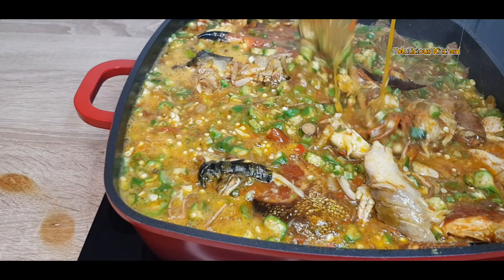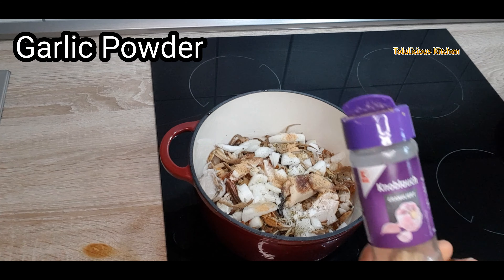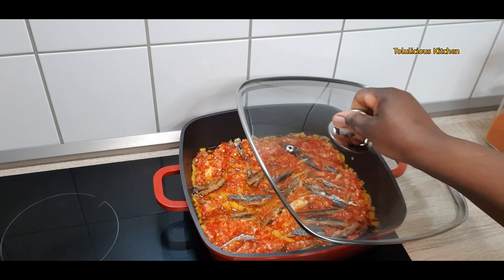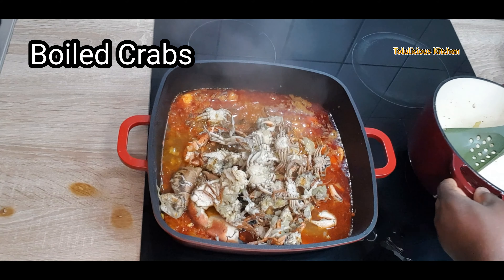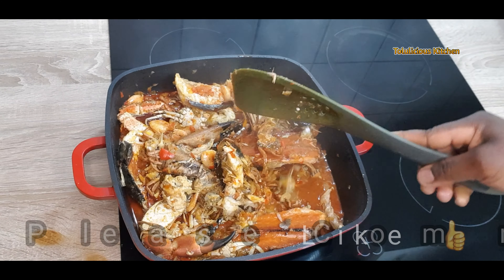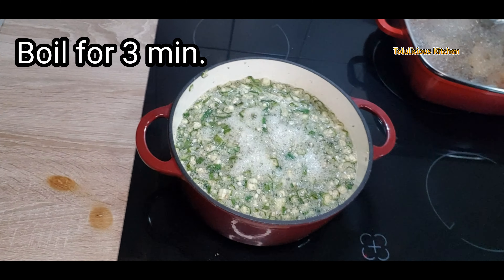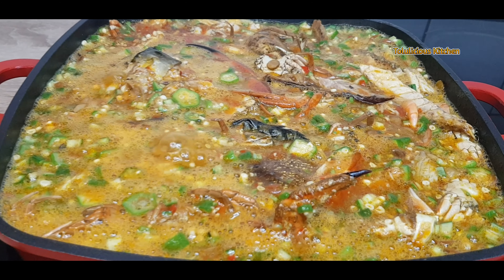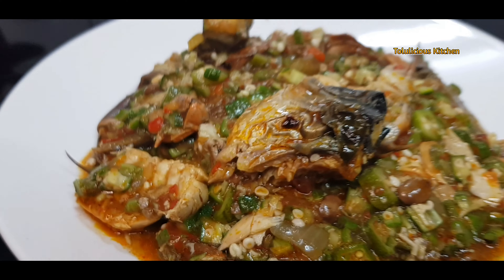How To Make Nigerian Seafood Okra Soup / Slimy Okra Soup Recipe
Ingredients:

30 - 35 Fresh Okra
Palm Oil
Crabs
Dried Fish
Prawns
Smoked Salmon Fish
Roasted mackerel Fish
Grayfish Powder
Locust Beans
Onions
Seasoning
Ruffly blended Bell peppers (1 big) and Habanero Pepper
Chillie powder ( optional)
Ginger Powder
Oregano
Garlic Powder
potash or baking Soda ( Optional)
Salt
Water